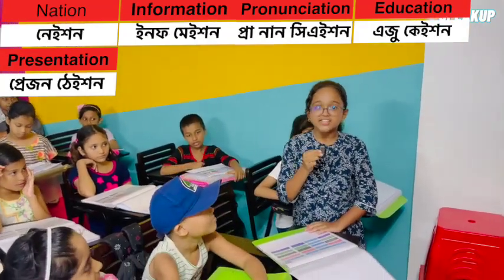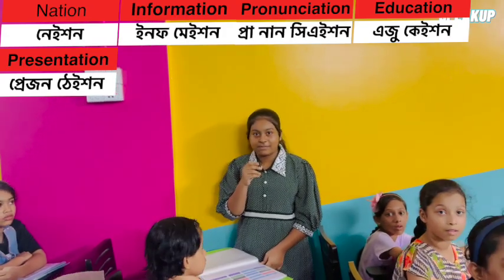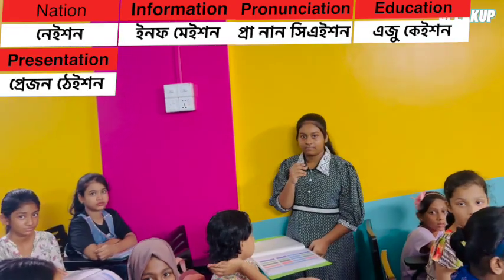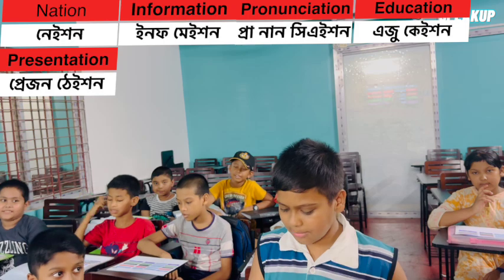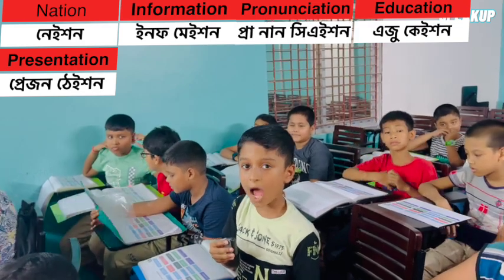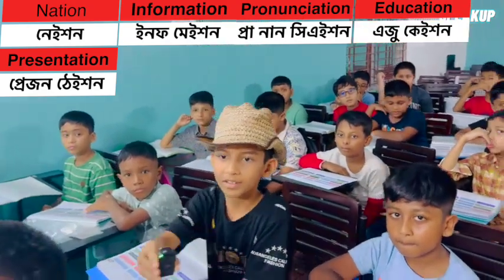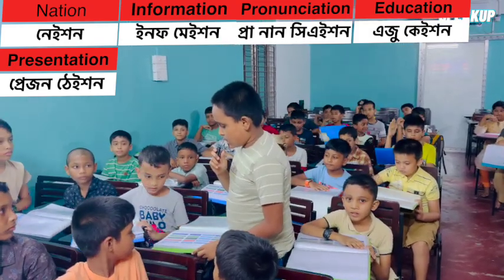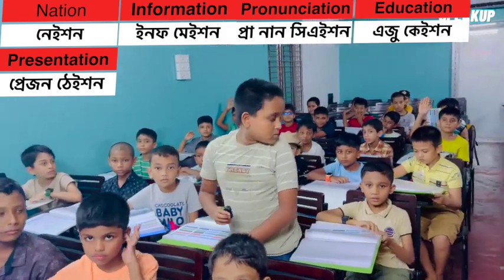৫ টি শব্দের উচ্চারণ শিখে নাও।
৫ টি শব্দের উচ্চারণ শিখে নাও।